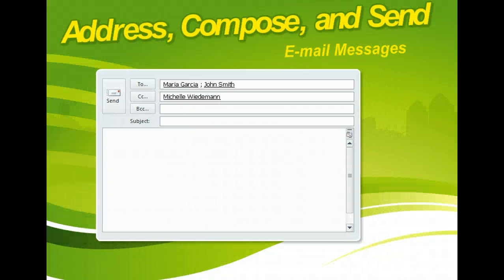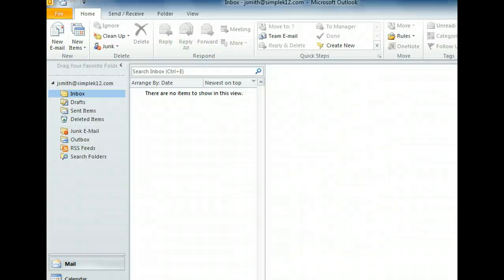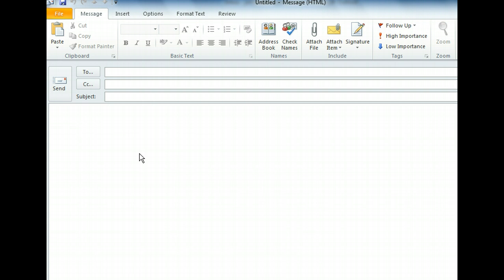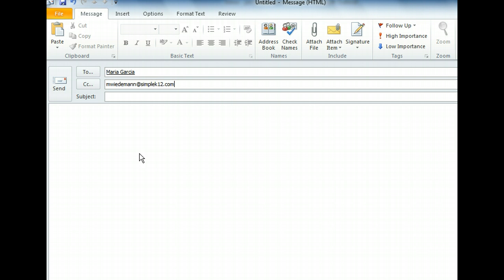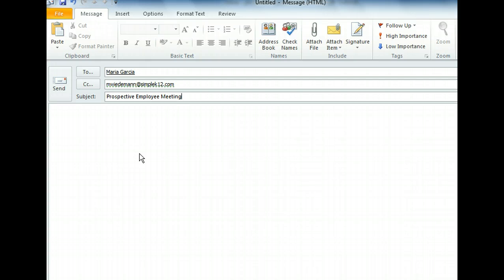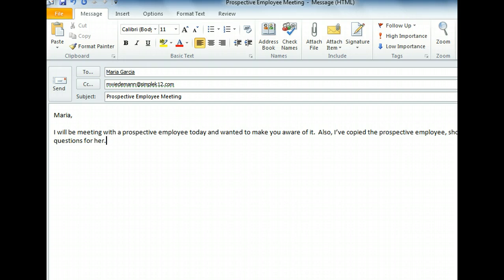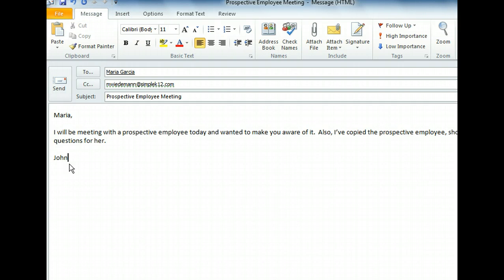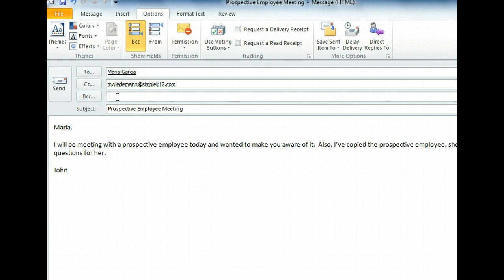Outlook 2010 - Address, Compose, and Send E-mail Messages - Microsoft Office 2010 Training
Steps through addressing, writing, and sending e-mail messages. Explains the purpose of the Cc and Bcc text boxes. Teaches how to reveal the Bcc text box.